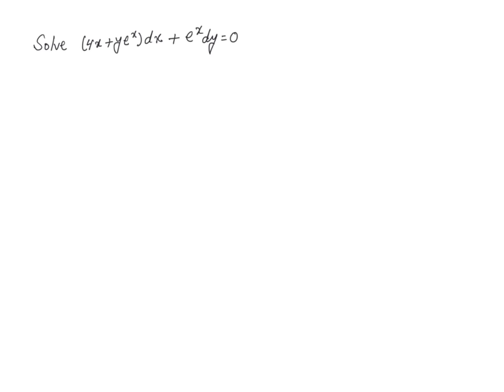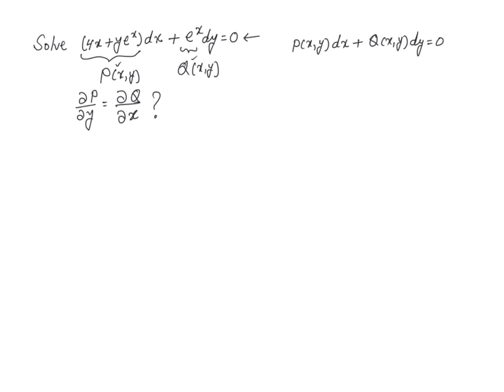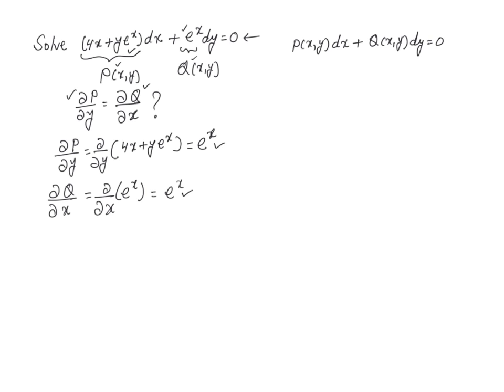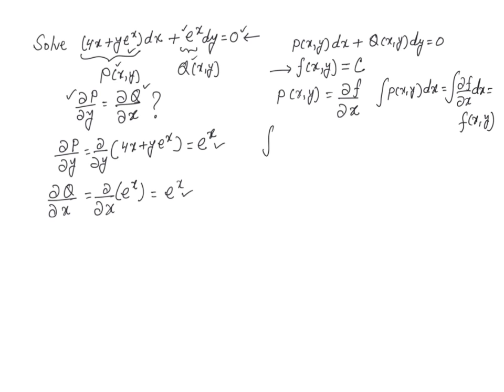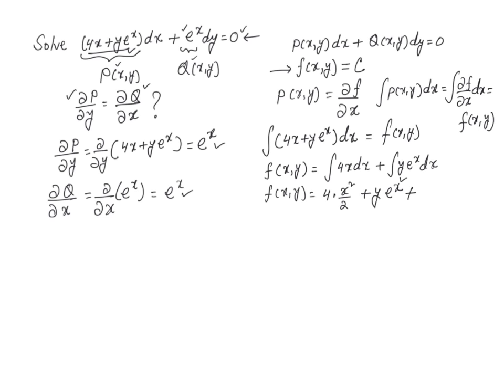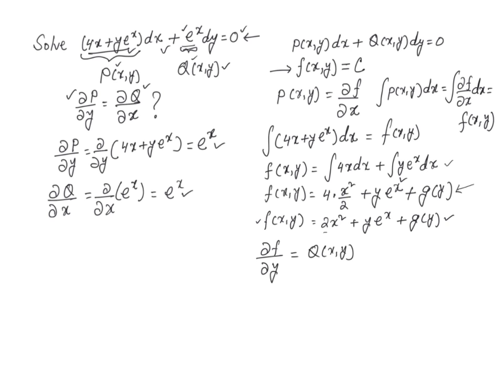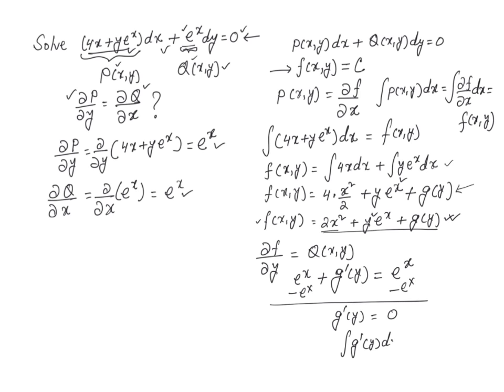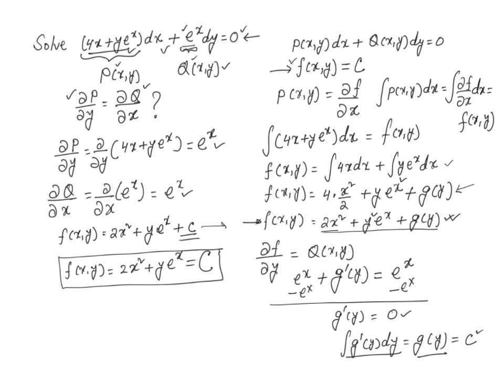Exact differential equations example 2